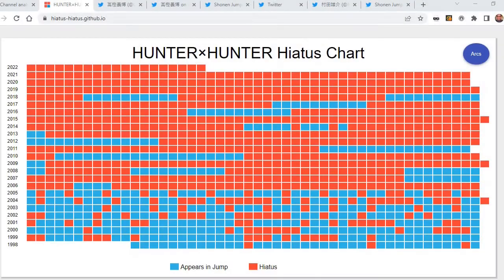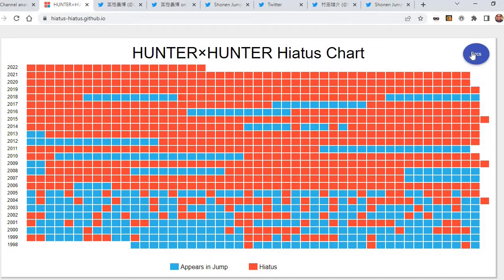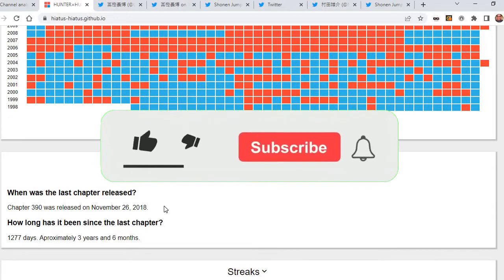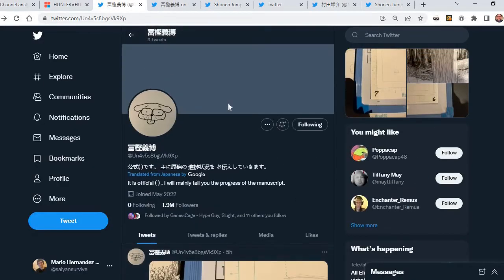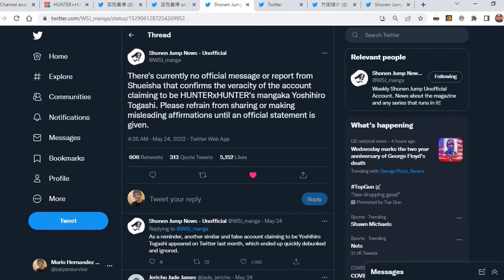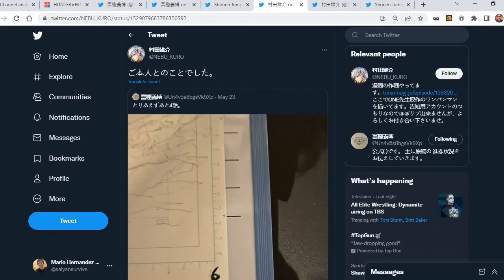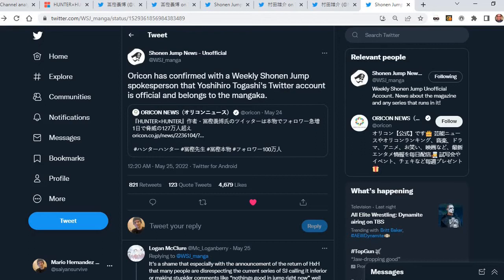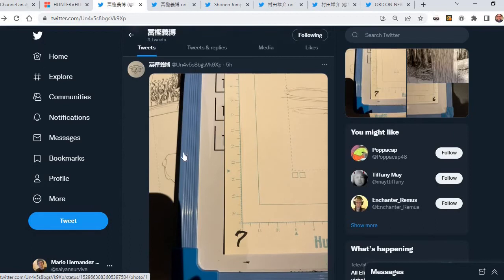Official!!! Hunter X Hunter Is Returning From Hiatus!